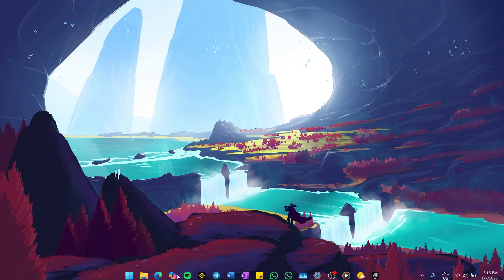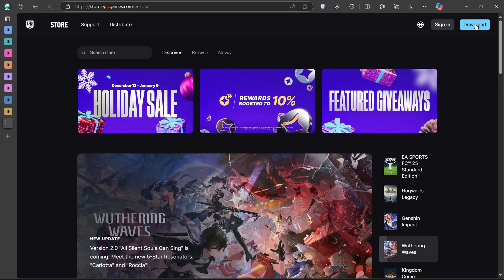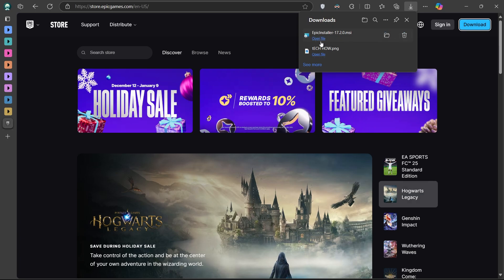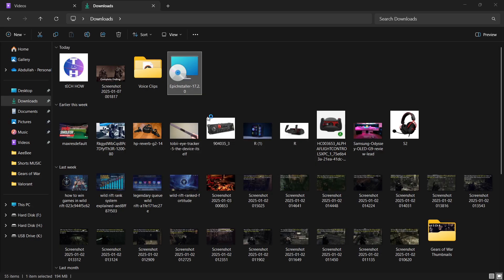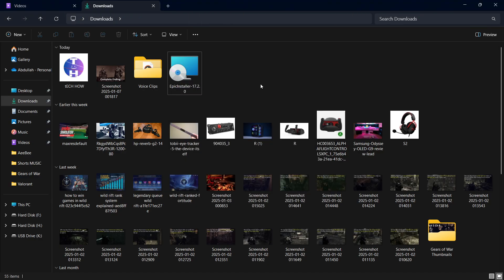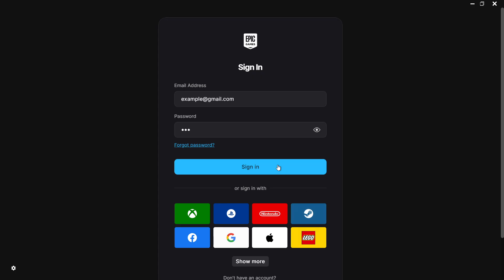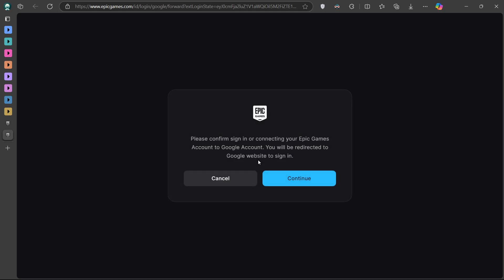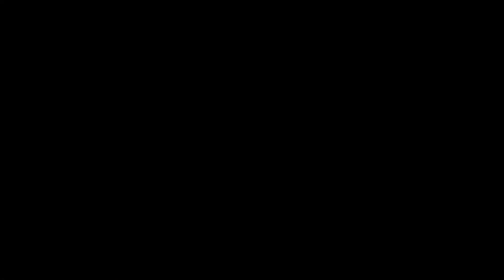How To Download and Install Epic Games Launcher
A short tutorial on downloading and installing the Epic Games Launcher quickly and easily.